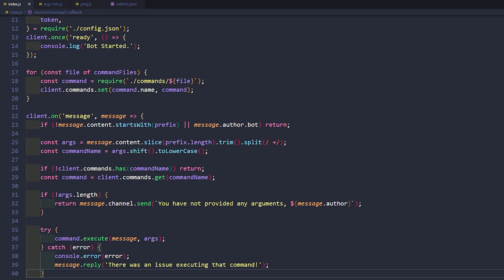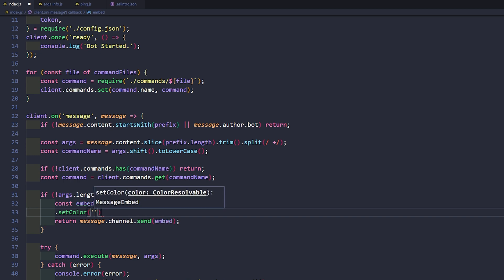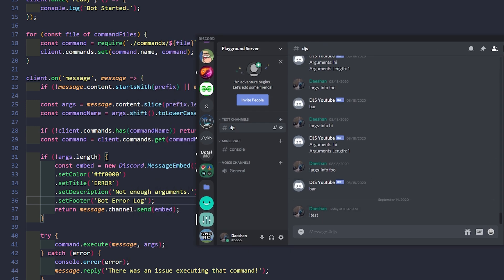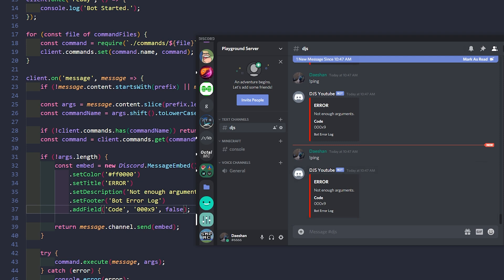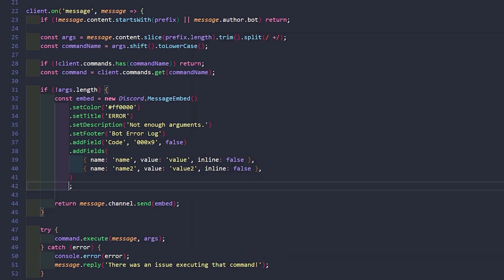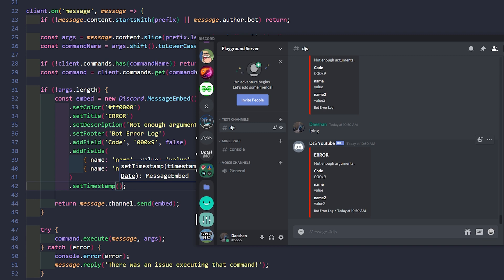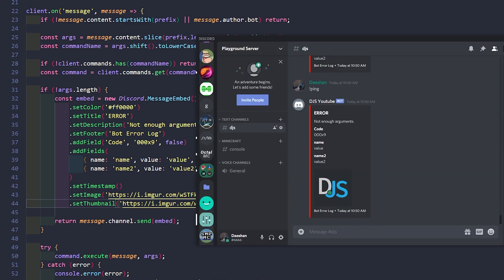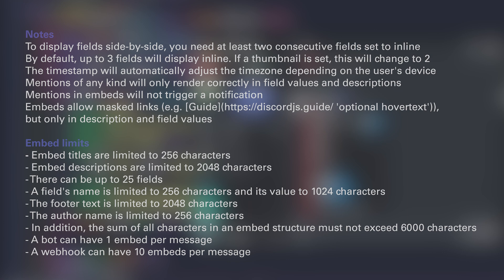Discord.js V12 Bot Development - Embed Message - Episode 09